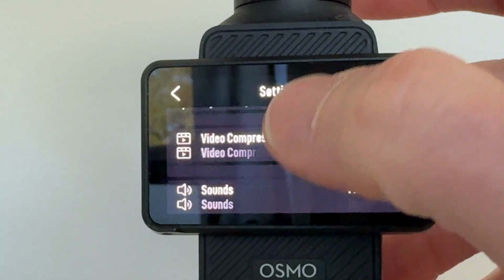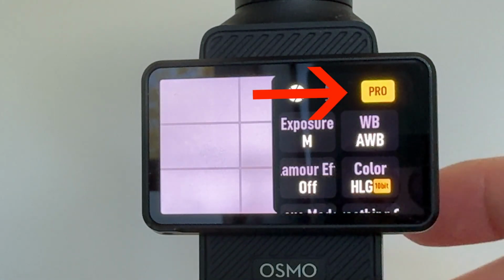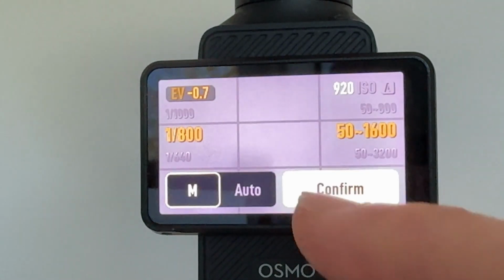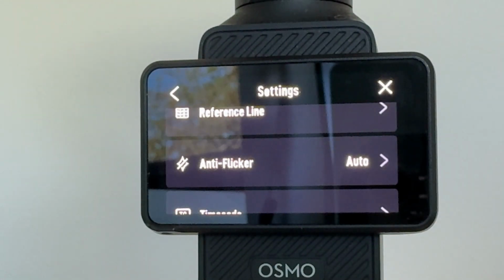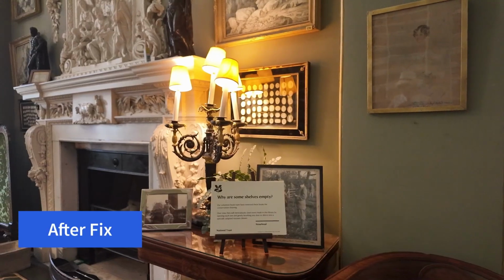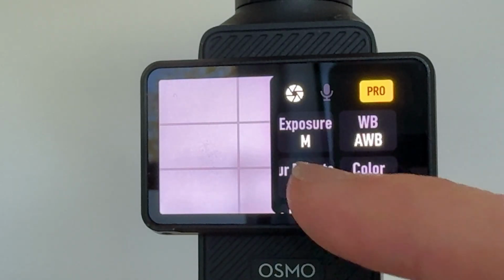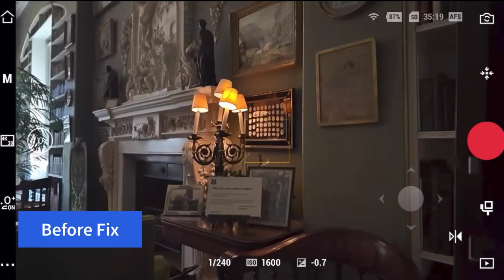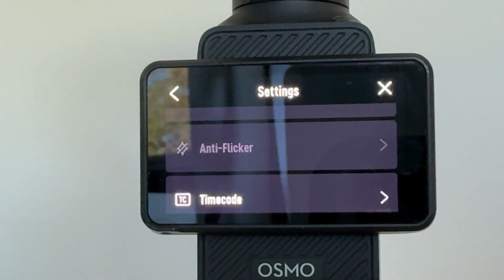DJI Pocket 3 Pro Mode Problem | Anti-Flicker Not Available?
Having trouble with the anti-flicker settings on your DJI Osmo Pocket? This video shows you how to enable the setting when it's disabled. Learn how to adjust your camera settings and remove flicker by switching to auto-exposure, especially if you're in Pro mode with manual exposure. It's a quick guide on how to use this feature effectively.